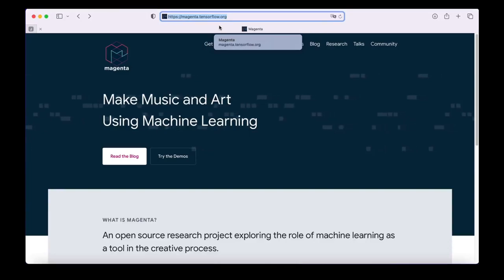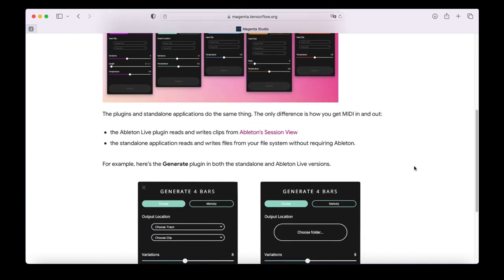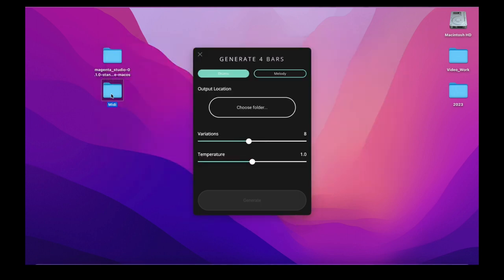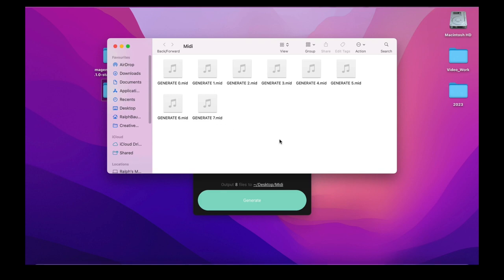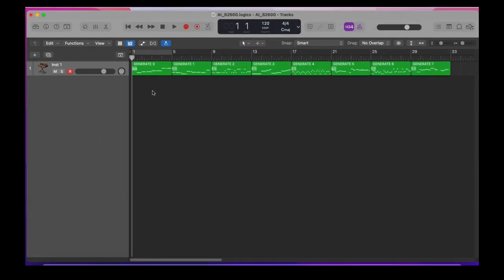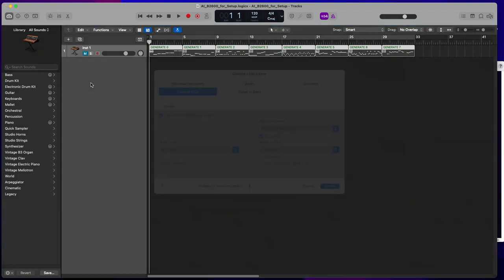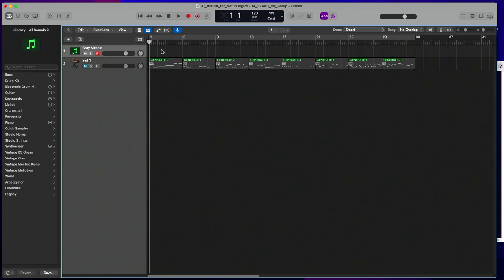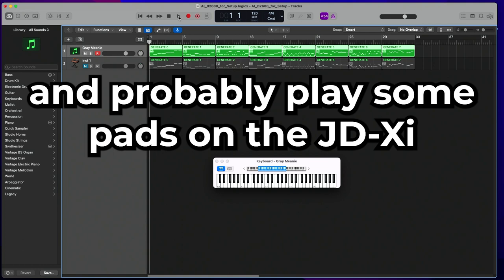AI and Behringer 2600 Synth | How to start | BEGINNER Tutorial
In this tutorial I am showing you how to use free AI Music Software (Magenta Studio) together with the Behringer 2600. I am creating a music track from scratch with the help of AI. For this process to work you need a DAW (Digital Audio Workstation) which can send Midi Data out to an external hardware Synthesizer.

Gear used in this tutorial: Behringer 2600 Gray Meanie, Logic Pro running on a MacBook, Strymon Timeline Delay

CONTENT:
1. 00:00 - Sound Sample and Greetings
2. 00:35 - Introduction and information about Magenta Studio AI music software
3. 02:25 - Downloading and installing Magenta Studio
4. 04:45 - Opening Magenta Studio and creating AI Midi patterns
5. 07:26 - Importing the AI Midi patterns into Logic Pro
6. 08:49 - Connecting the Behringer 2600 Gray Meanie to a MacBook running Logic Pro
7. 11:00 - Playing the AI Midi patterns on the Behringer 2600 Gray Meanie
8. 12:19 - Playing the complete Music track
9. 13:54 - Conclusion and message to my viewers